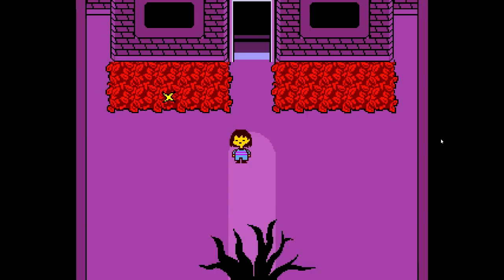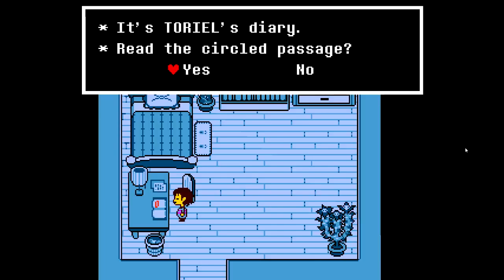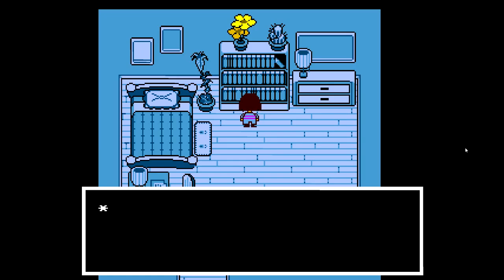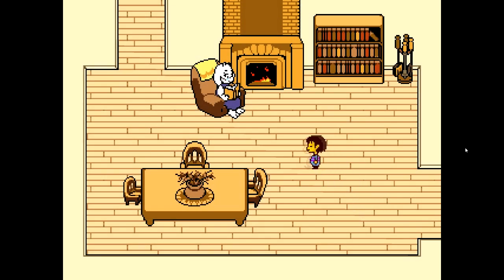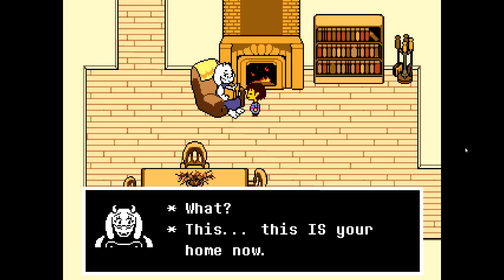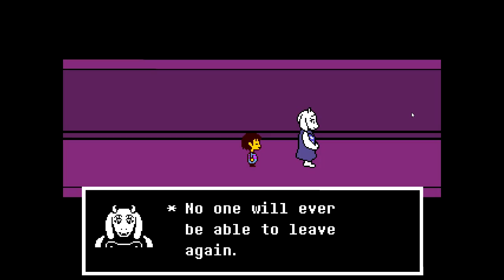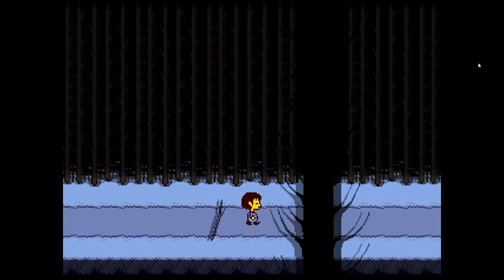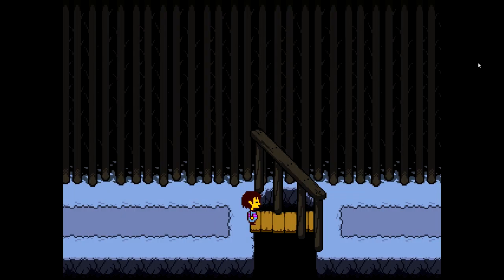Undertale Part 3 - KILLING TORIEL?!?!?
Undertale! Today in Undertale we killed Toriel then explored the underground and met Sans and Papyrus!